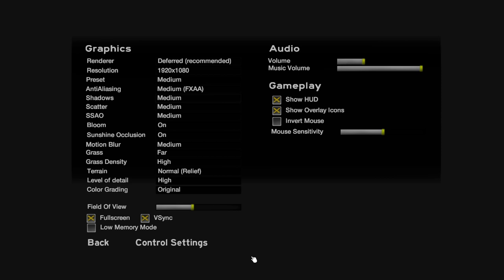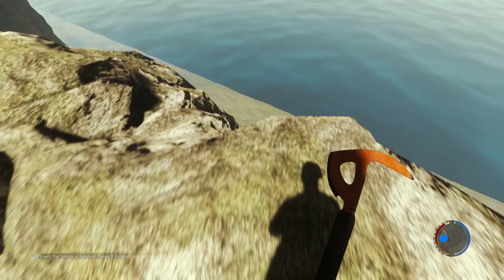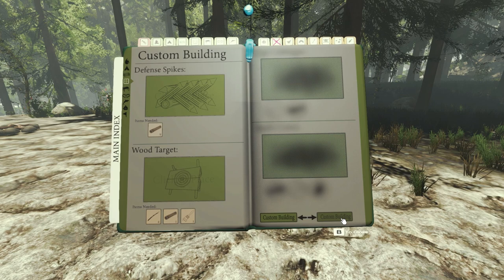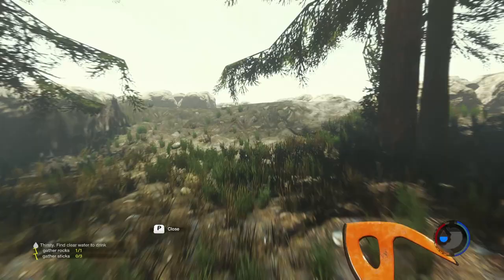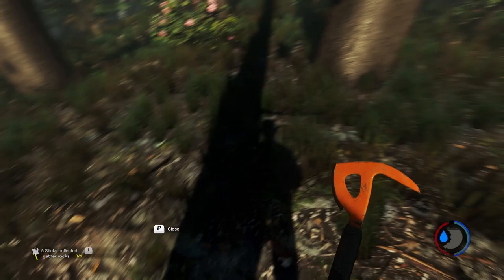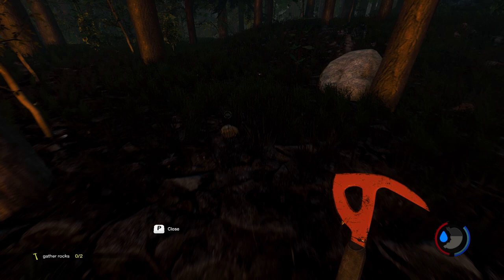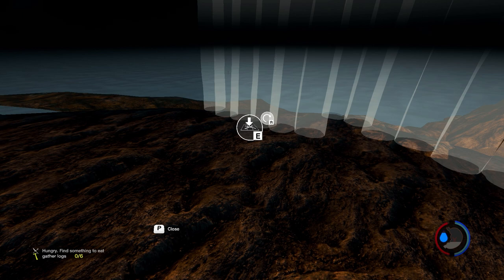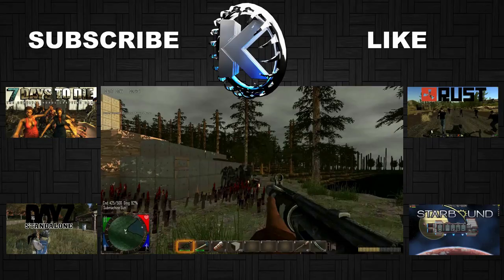The Forest Gameplay / Let's Play (S-3) -Ep. 1- "Good To Be Back"